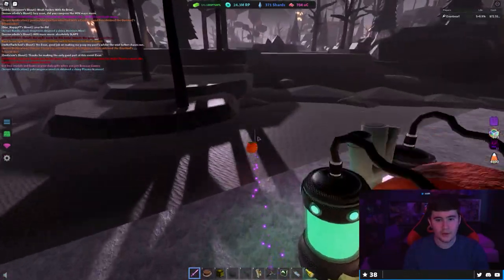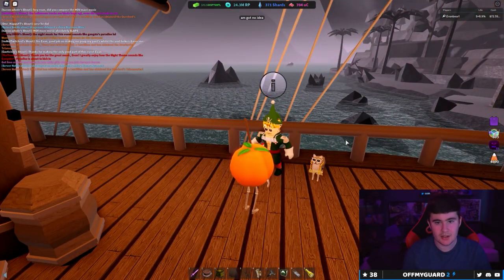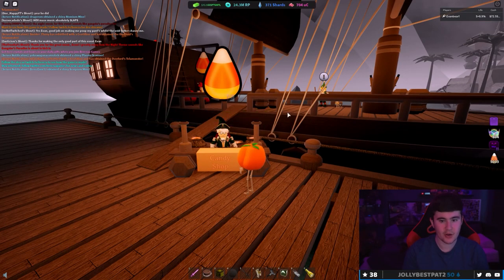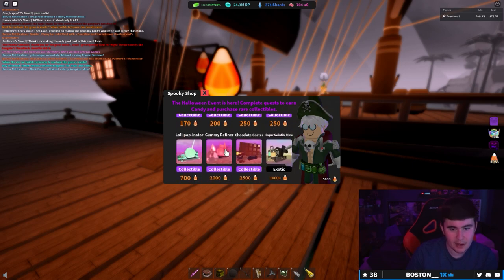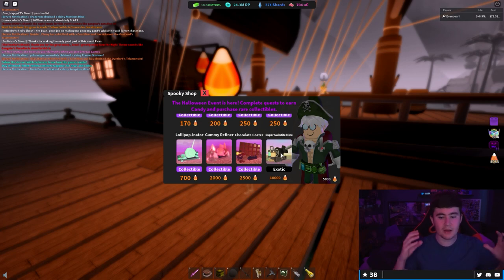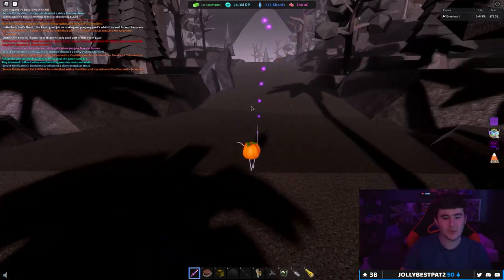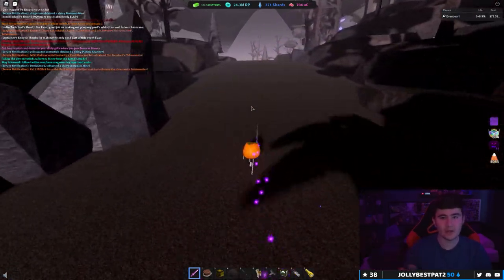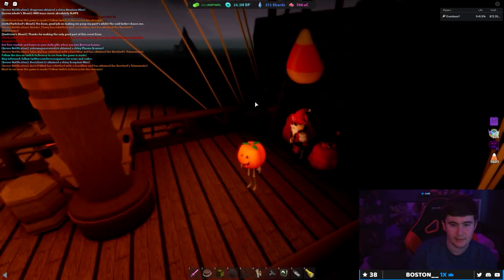How to get Candy in Miner's Haven Halloween!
The Miner's Haven Halloween event has just started and many are asking how you play it. In this video Evan explains all the ins and outs of collecting Candy in Miner's Haven Halloween 2020

⭐ Use Star Code "EB1" when buying Robux or Roblox Premium!